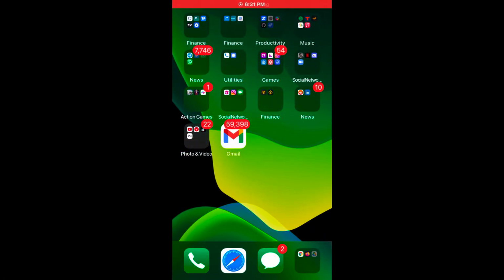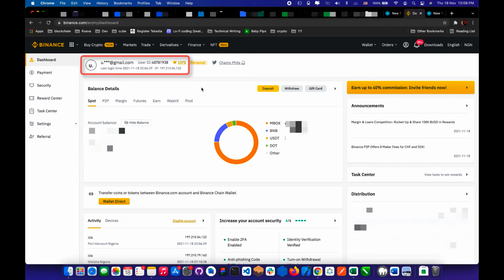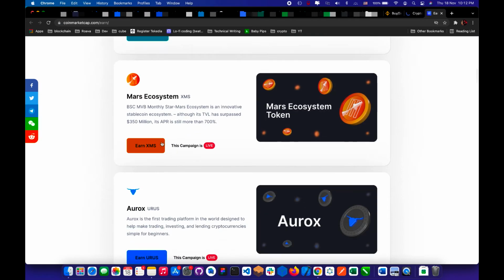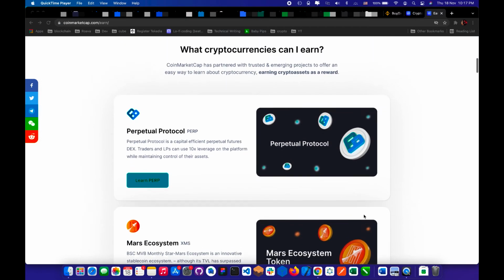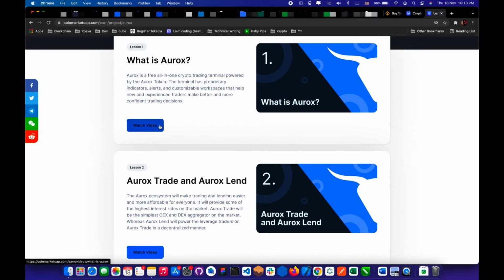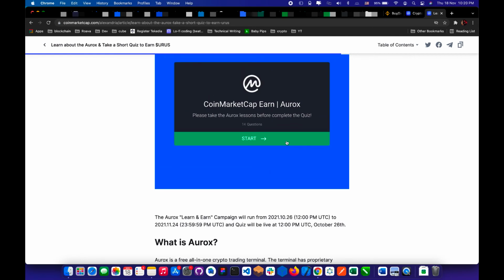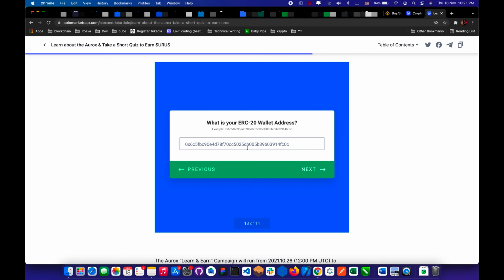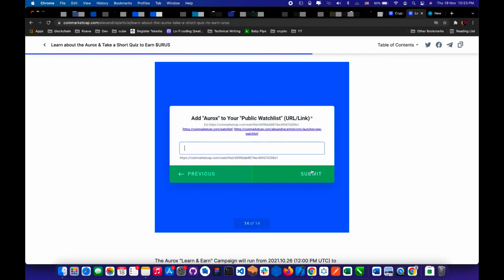How to earn free token/money from Coinmarketcap.com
In this Video i will guide you step by step on how to earn free token from Coinmarketcap. Coinmarketcap is arguably the most trusted and most popular platform to get information about any cryptocurrency or token.

Its helps you track about the goal of the project, market capitalization, circulating supply and other details.
But there is a new feature that you can also earn free token RISK FREE in the platform, and this video covered it step by step. Follow the steps and you will surely be glad, as the the of this upload this 2 tokens you can profit from right now.

If you are looking for other way to earn from crypto check out this in depth video on earning from Binance launchpad

Risk Warning:  Cryptocurrency investment comes with risk, make sure you do your own research. DYOR, todays earning does not guarantee tomorrow's earning. invest wisely with spare money and grow.

Your results will vary depending on your effort and other factors. This video is for entertainment and education purposes only and no guarantees are made. This is not financial or business advice.